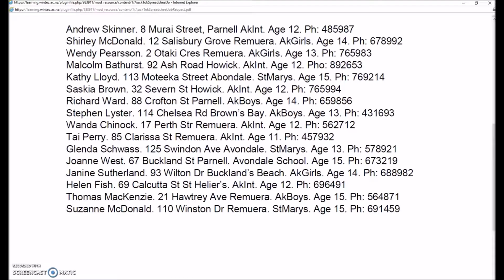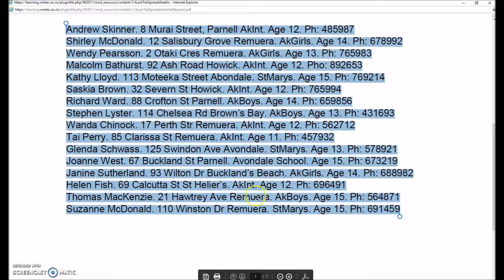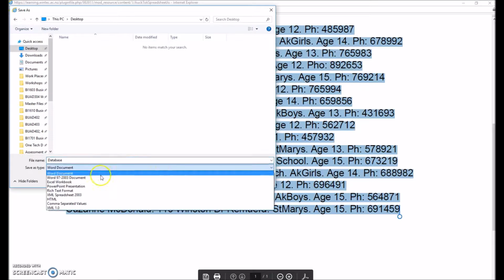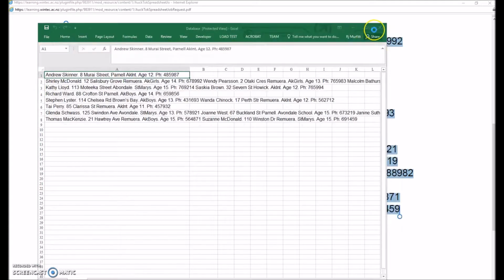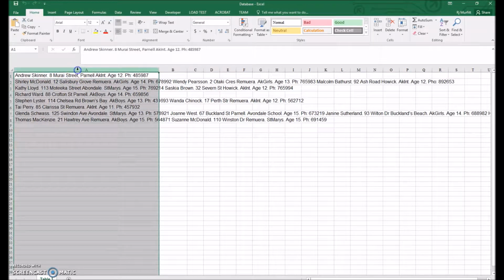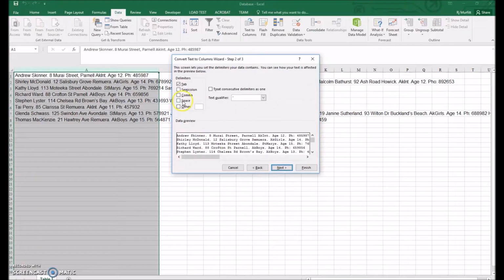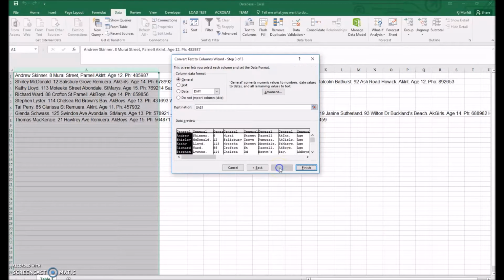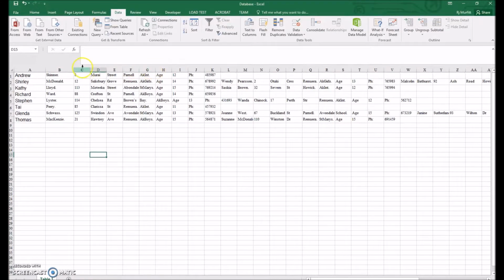A quick way to copy text from a PDF to an Excel Spreadsheet (without having to type it)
A step-by-step demonstration on how to copy text from an existing PDF in Internet Explorer to an Excel spreadsheet, without having to type the information into your spreadsheet.

Following this will help you save time, and be more efficient.